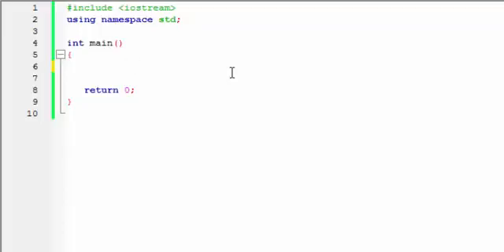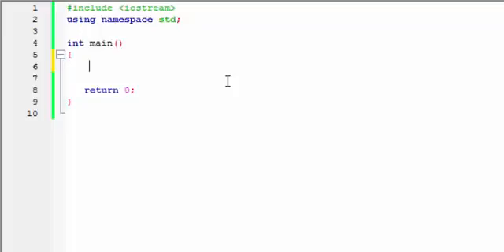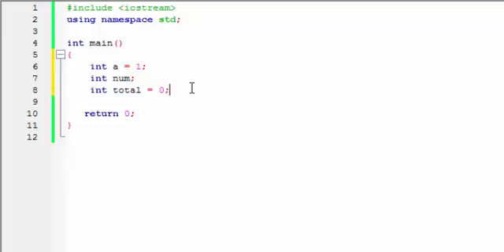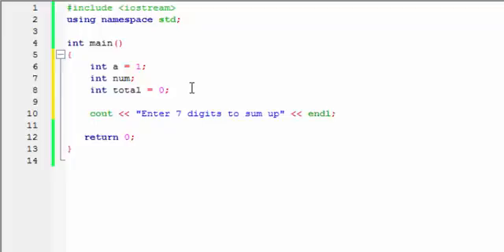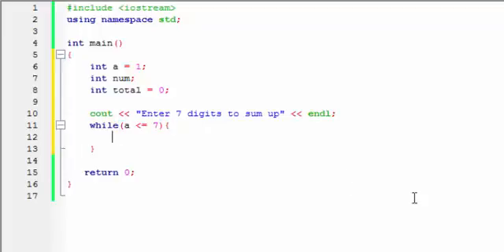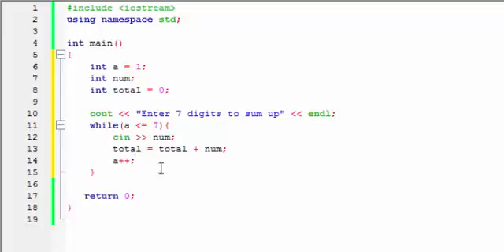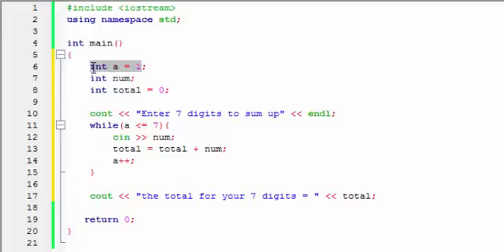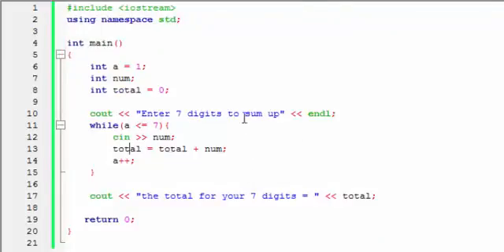#19 2 c++, A Sample Loop Program